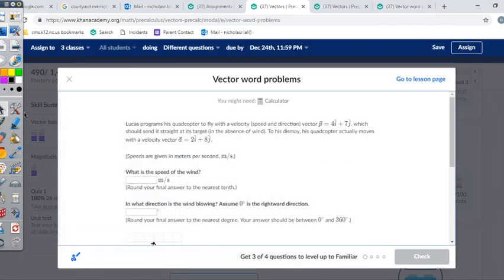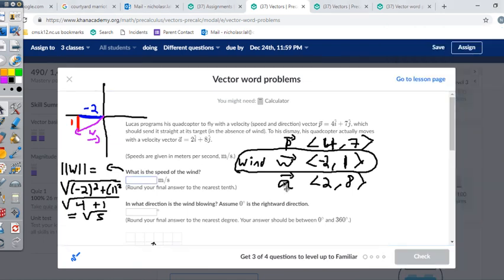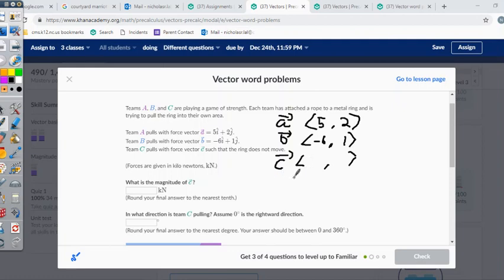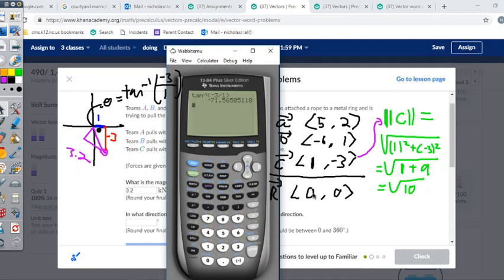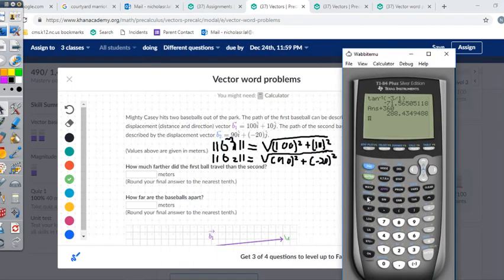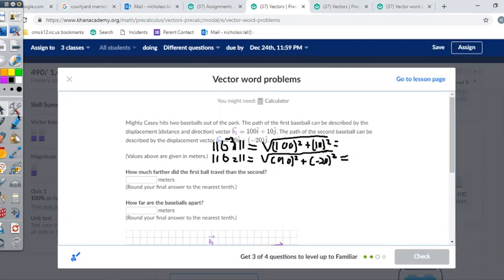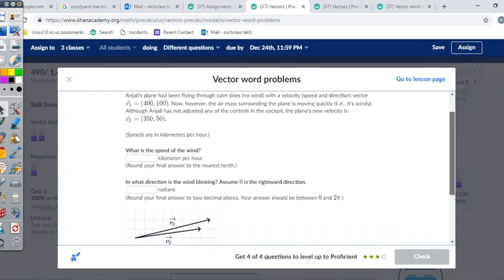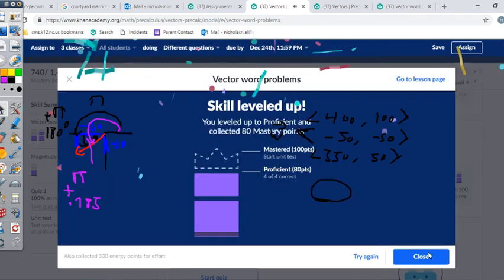Vector Word Problems